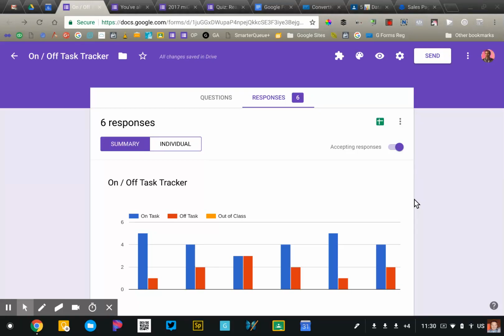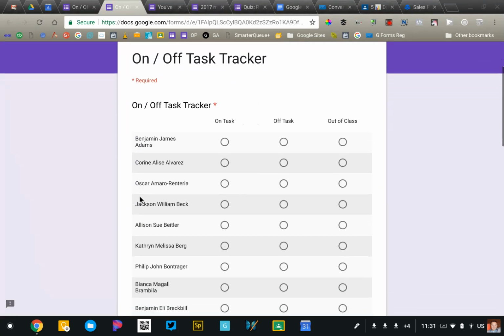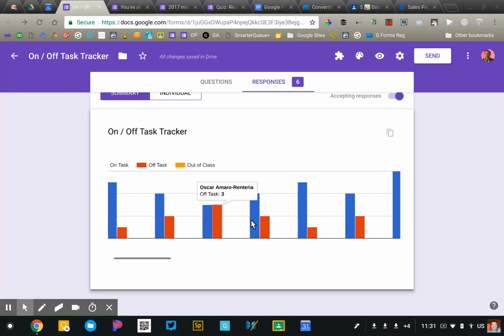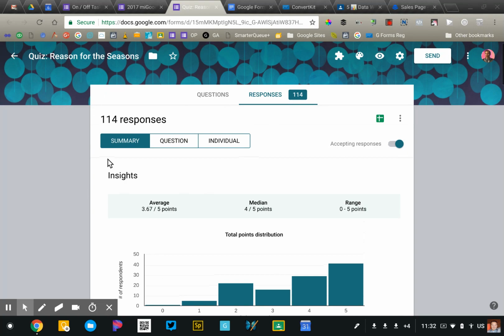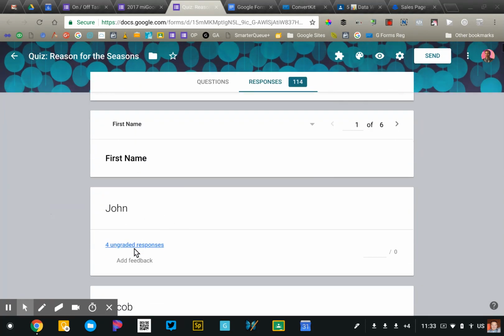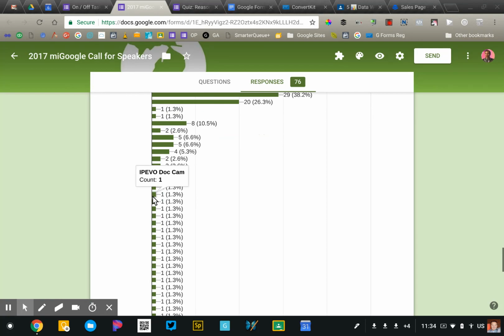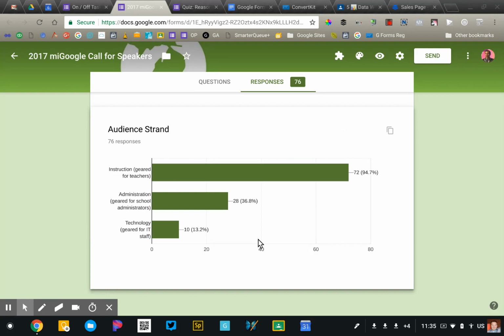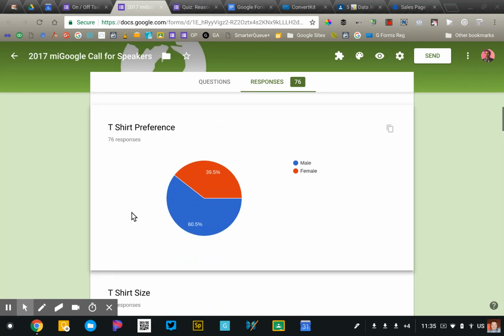Looking at the "summary of responses" in your Google Form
**Note: this video is a small part of "Google Forms for Educators", a 5 part online course that will help you master Google Forms! to learn more!**

The "summary of responses" provides a simple overview of the data you have collected through your Google Form.

The nice thing about the summary page is that you don’t have to do a thing - Google does all of the hard work for you.